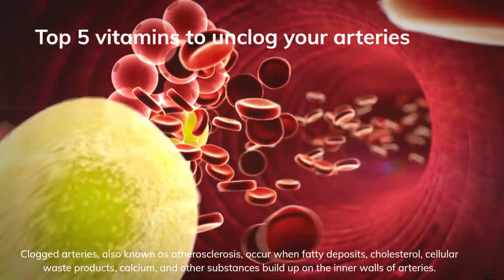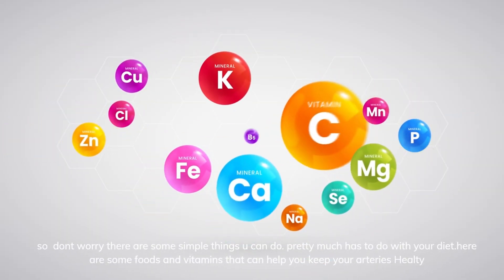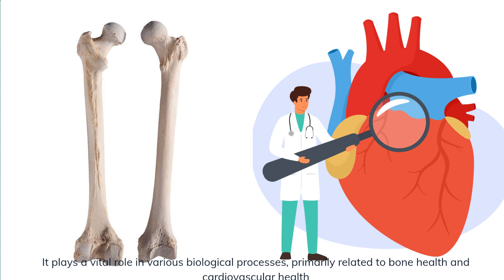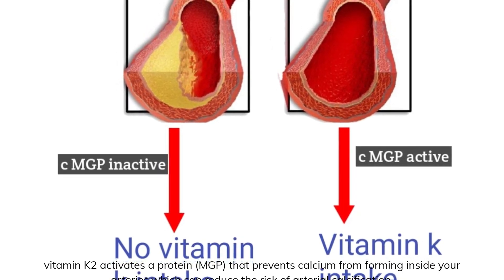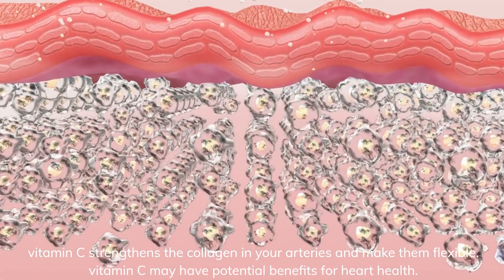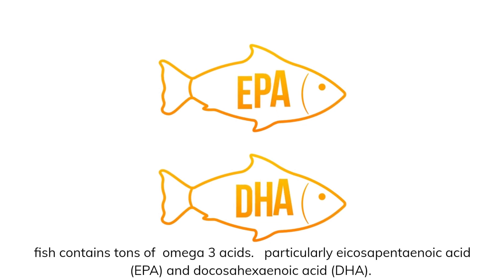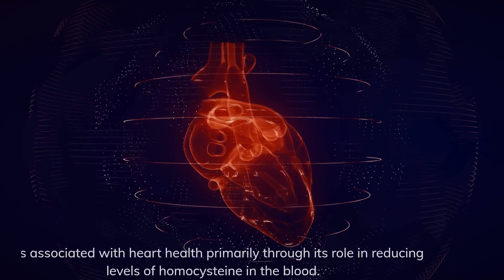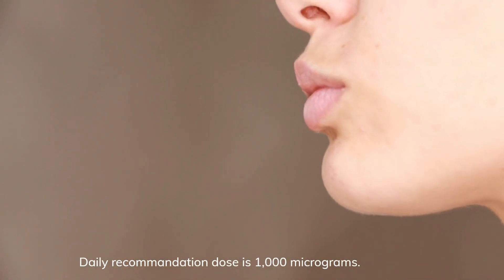TOP 5 Vitamins To Unclog Your Arteries | Anti plaque Vitamins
5 Vitamins to unclog your arteries
so what is Atherosclerosis
Atherosclerosis is a common and serious medical condition characterized by the accumulation of plaque (composed of fat, cholesterol, calcium, and other substances) on the walls of arteries. This buildup of plaque can narrow and stiffen the arteries, reducing blood flow to vital organs and tissues. It can lead to various cardiovascular problems, including heart attacks, strokes, and peripheral artery disease.
Risk factors for atherosclerosis include high blood pressure, high cholesterol levels, smoking, obesity, diabetes, and a family history of the condition. Lifestyle modifications, such as a healthy diet, regular exercise, and not smoking, along with medications, are often used to manage atherosclerosis and reduce the risk of complications.
here are the vitamins that help to get rid of plaque
1:-vitamin D
2:-vitamin K2
3:-vitamin c
4;-Vitamin folate
5:-omega 3 fatty acids